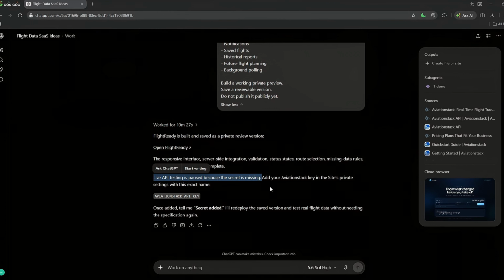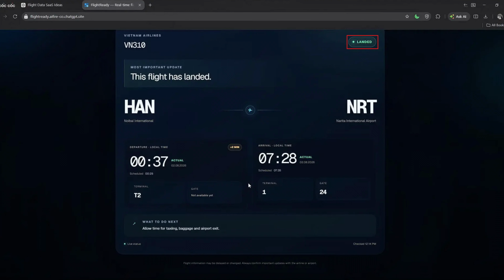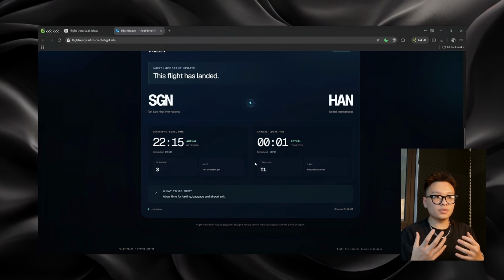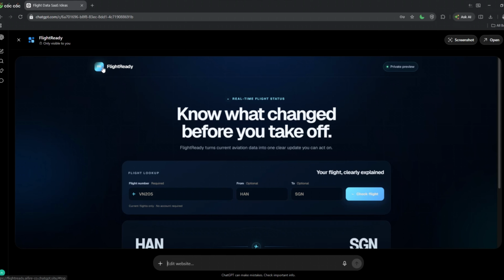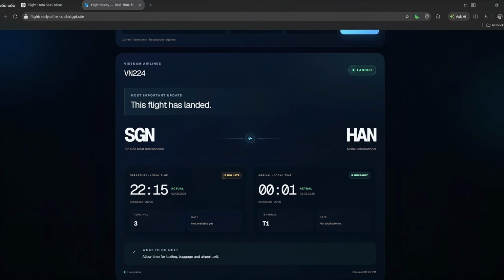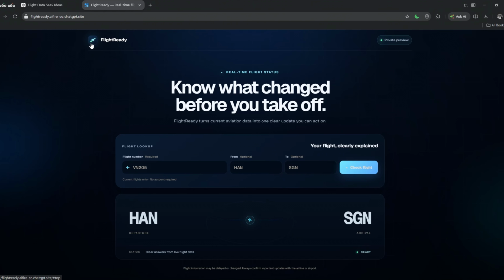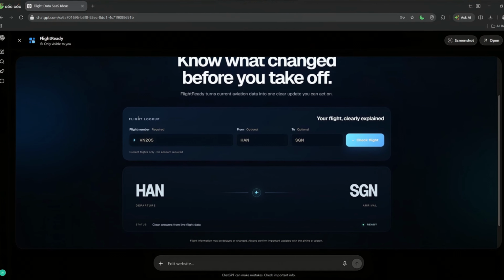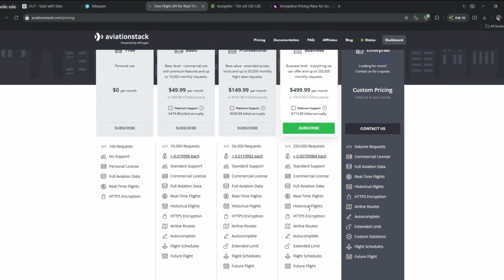I Built A Mini SaaS With ChatGPT Sites In Under 10 Minutes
I used ChatGPT Sites to turn a free flight API into a working mini SaaS, then tested the first output with real flight data to see what actually worked and what still needed a human fix.

In this video, I walk through the complete FIND workflow:

1️⃣ Find and verify a useful public API
2️⃣ Identify a focused product idea
3️⃣ Narrow the idea into a practical MVP
4️⃣ Build FlightReady with ChatGPT Sites
5️⃣ Test, fix, publish, and verify the final app

You’ll see the four prompts I used, the real issues I found with delay calculations and missing flight data, how ChatGPT Sites handled the fixes, and what you should know before turning an MVP like this into a public SaaS product.

TIME STAMPS:
00:00 Introduction
00:23 The Problem and the FIND Framework
00:47 F - Find and Verify a Useful API
01:54 I - Identify the Product
02:51 N - Narrow the MVP
03:59 D - Develop, fix and deploy
07:11 Personal Takeaway

Become an AI Fire Academy member to supercharge your career.